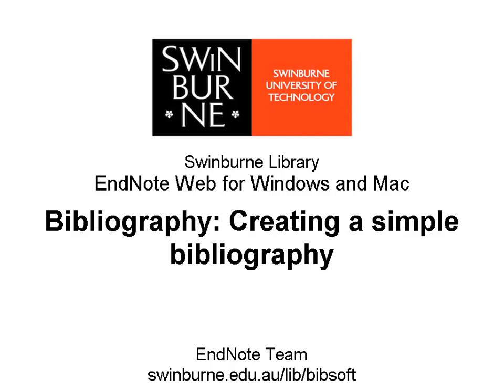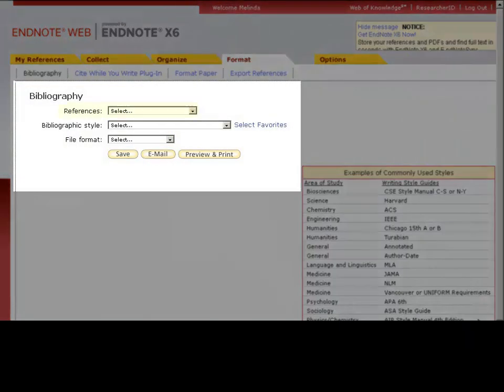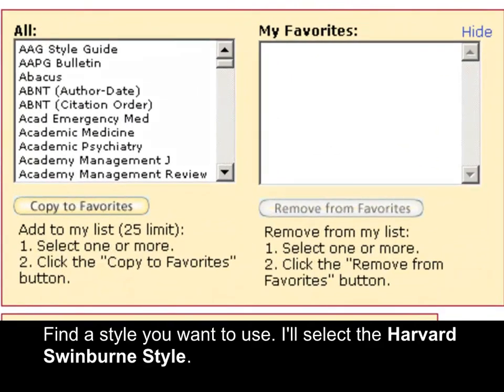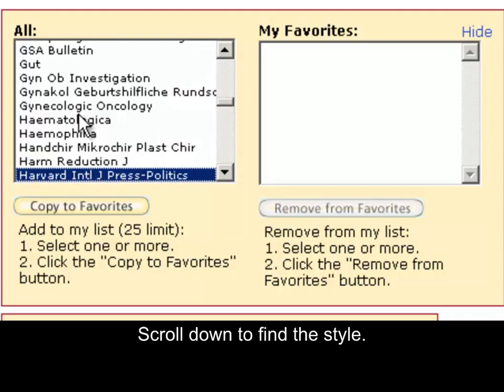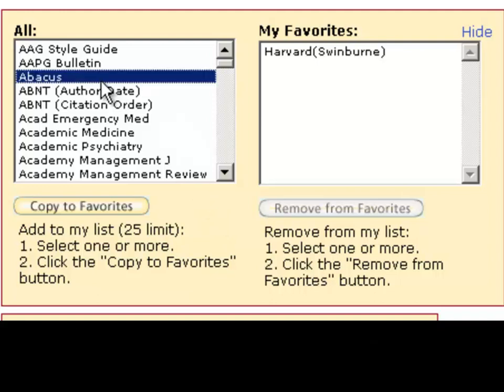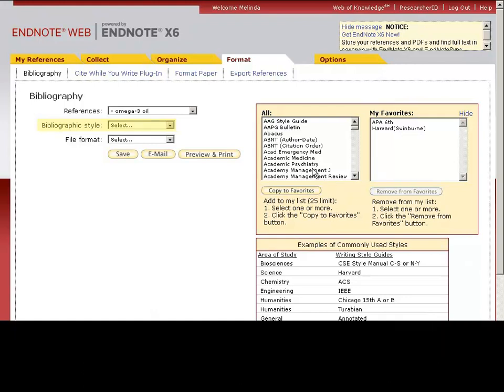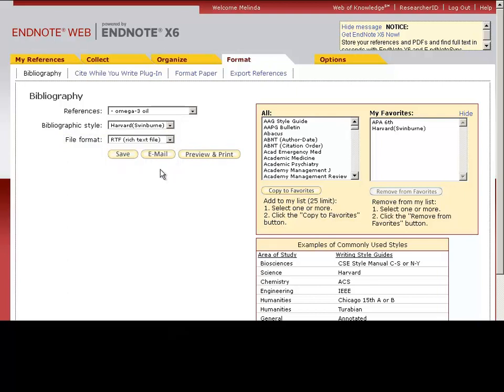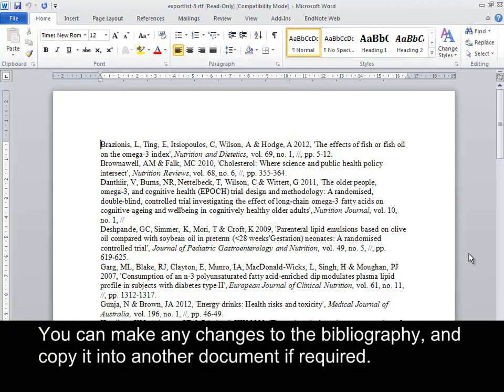Bibliography: Creating a simple bibliography (EndNote Web for Windows and Mac 15 of 23)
Select a group of references and an output style that tells EndNote how to format the bibliography. Then create a simple bibliography to copy and paste into a Word document. Video 15 of 23 in the 'EndNote Web for Windows and Mac' series.